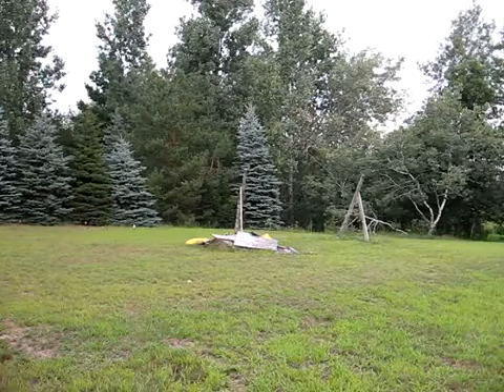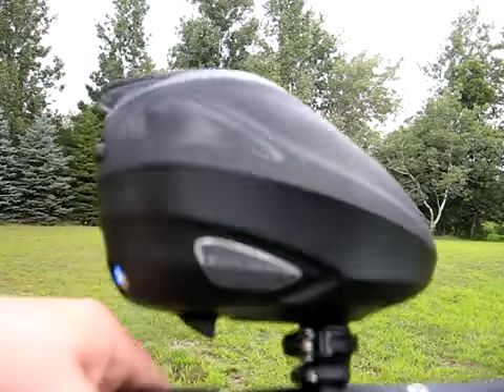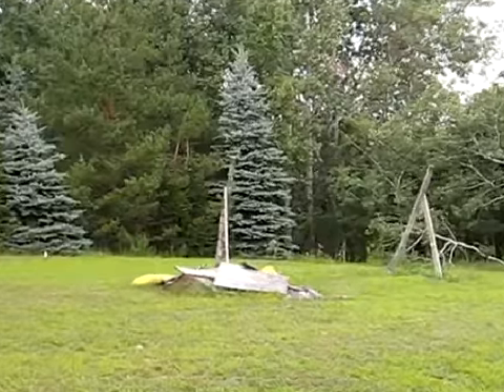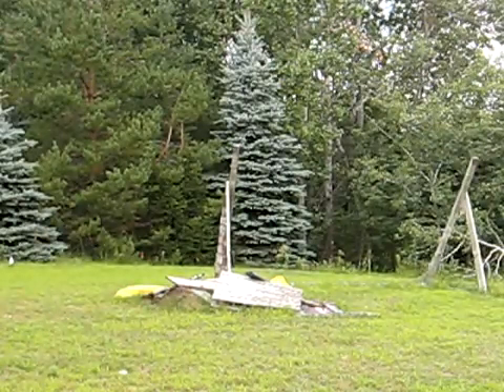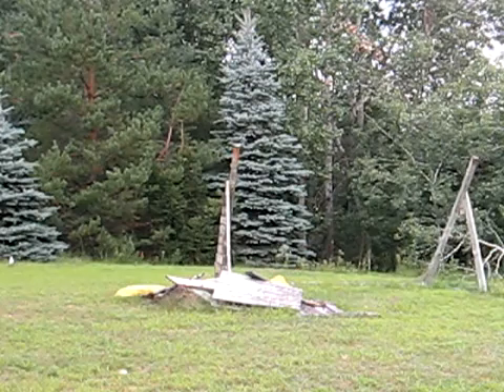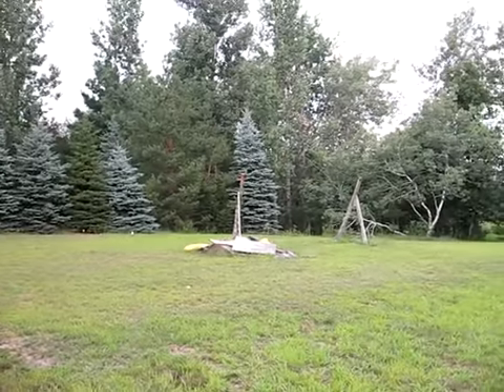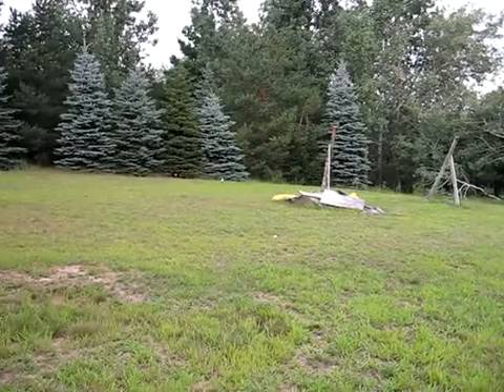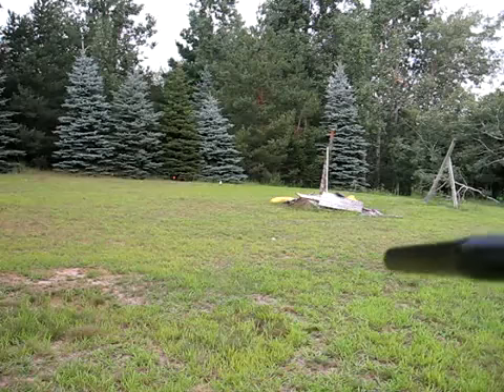Planet Eclipse Geo shooting